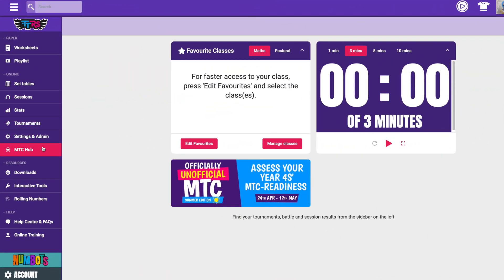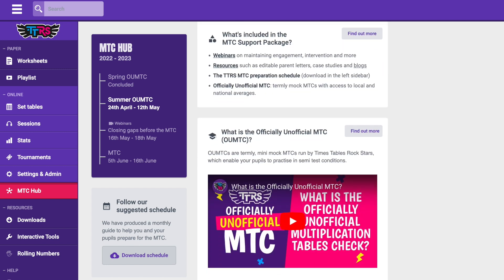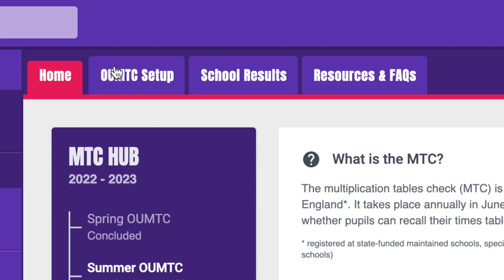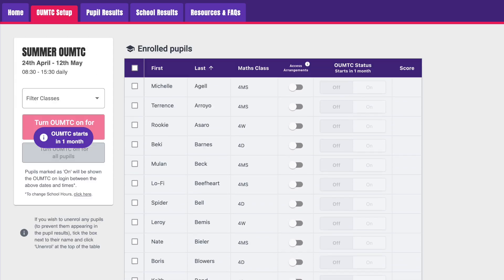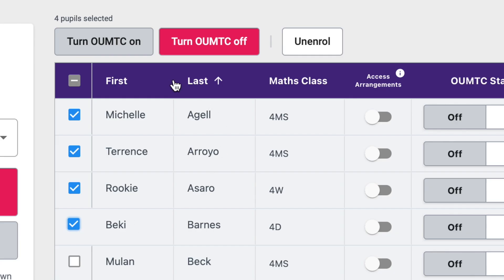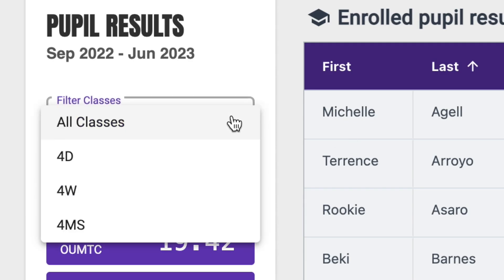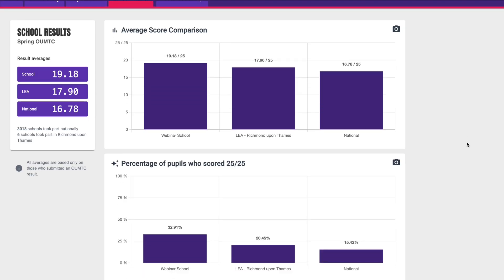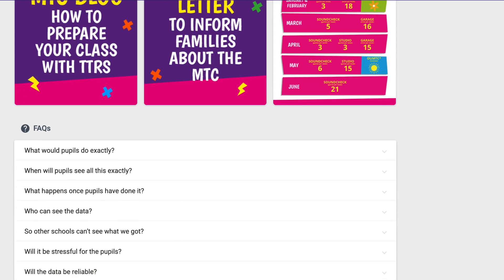A guide to the MTC Hub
The MTC hub is your one stop shop for all things MTC. Check it out on Times Tables Rock Stars.